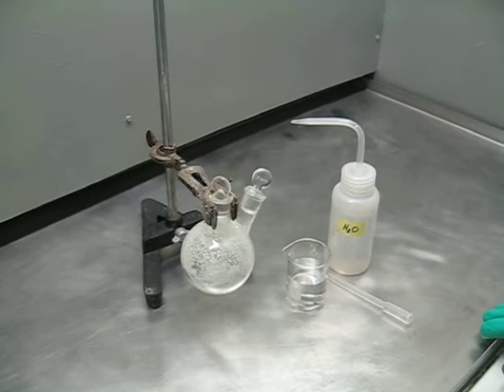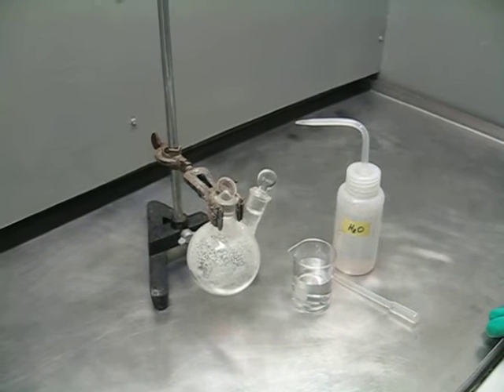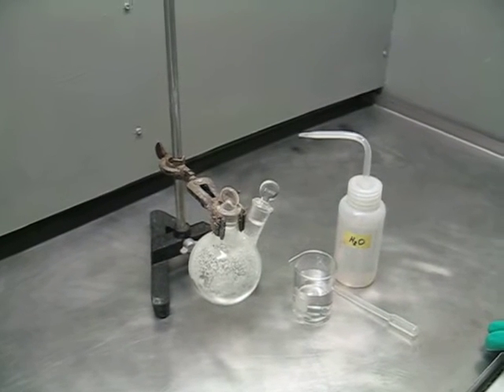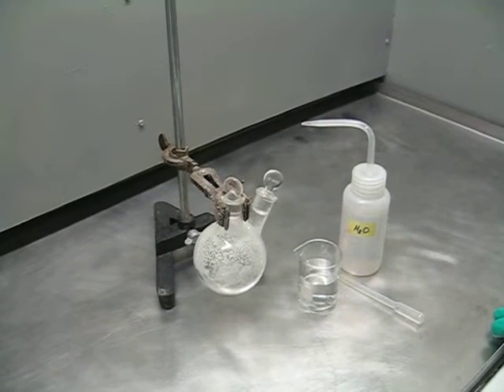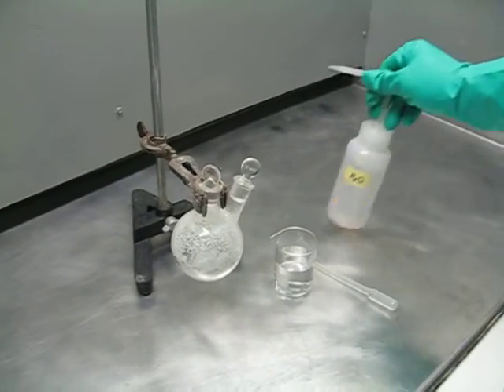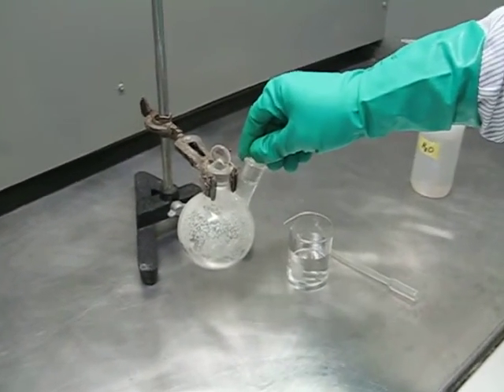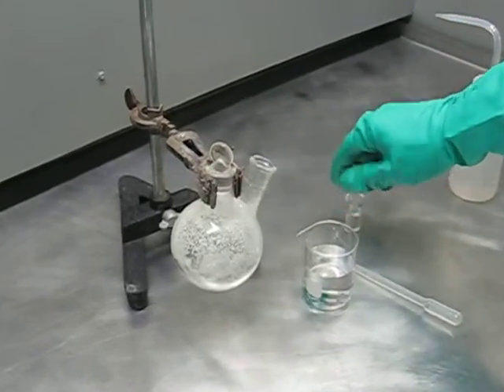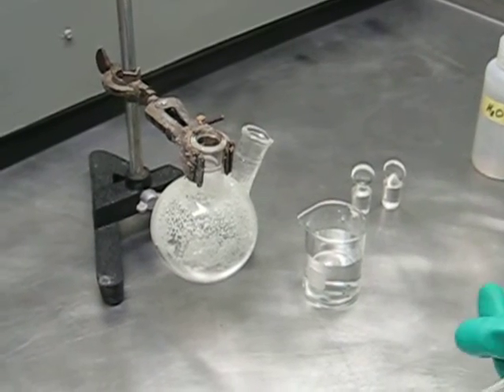PCl5 hydration video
This shows the reaction of water with sublimated PCl5.  Expected products are HCl and POCl3.